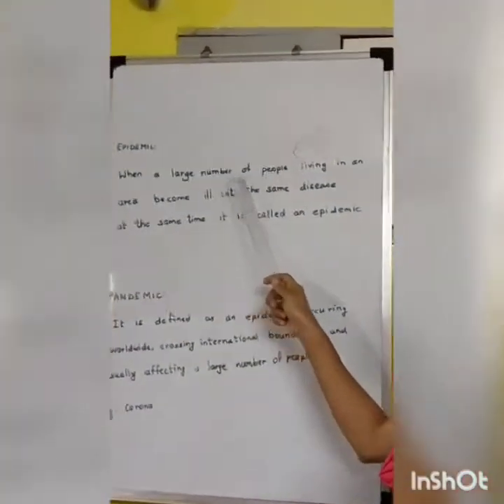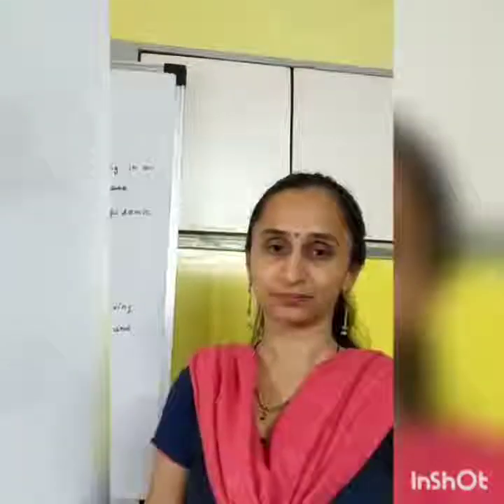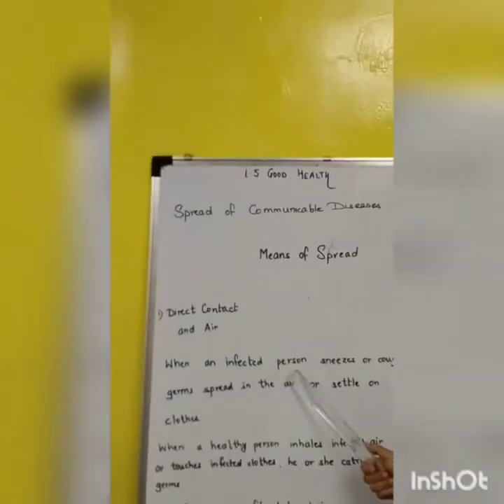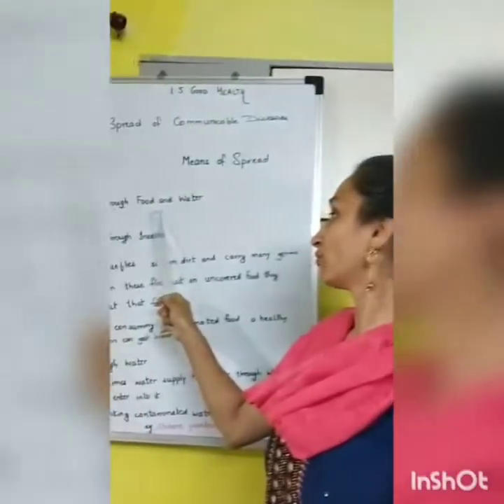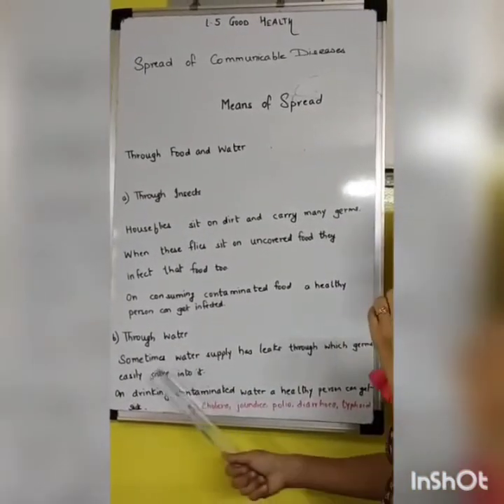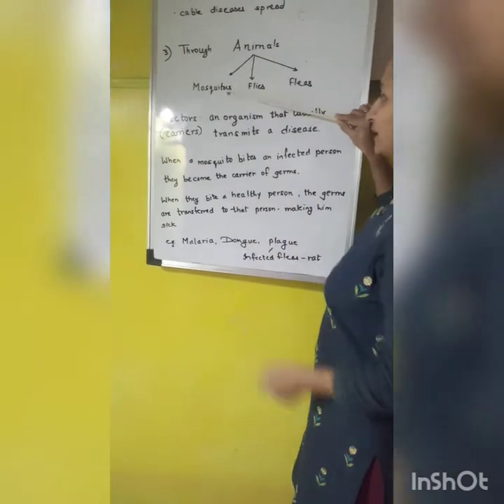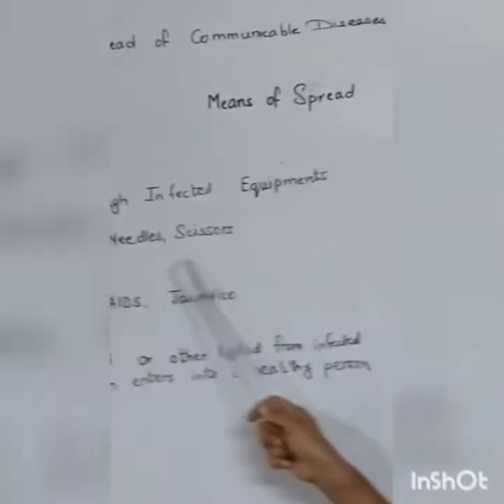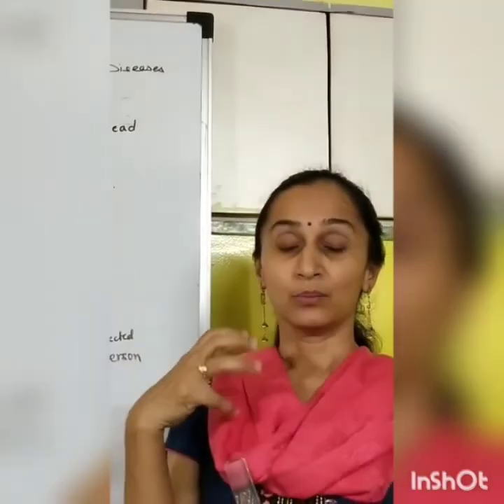CPS- std5-sub science- L 5 - video 4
Means through which germs spread